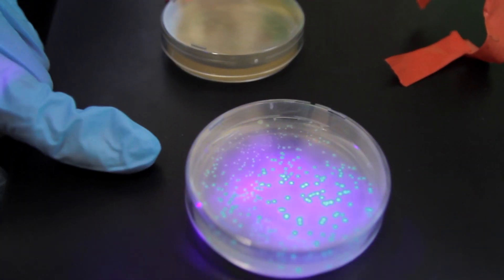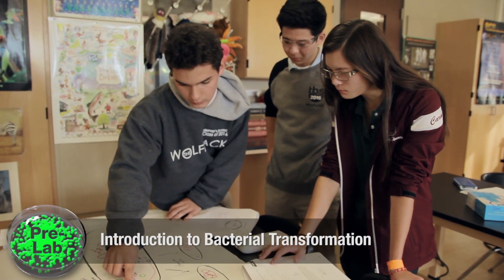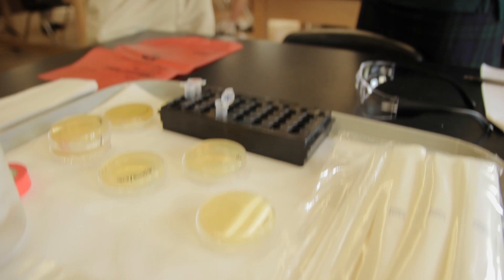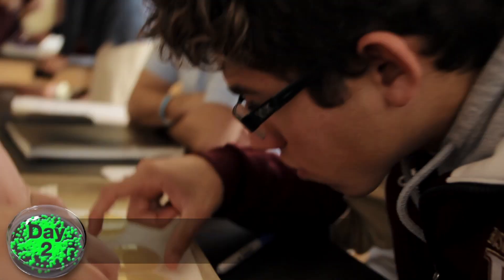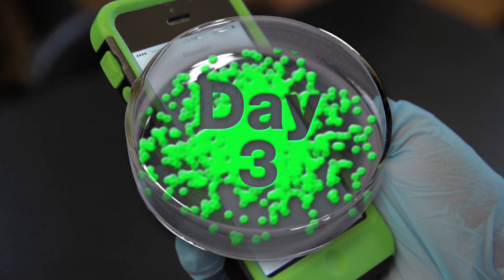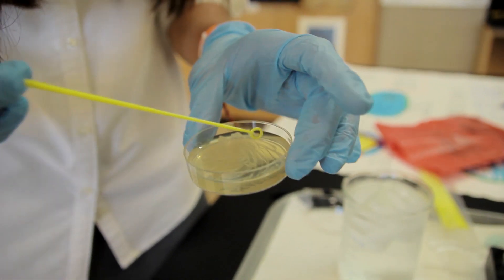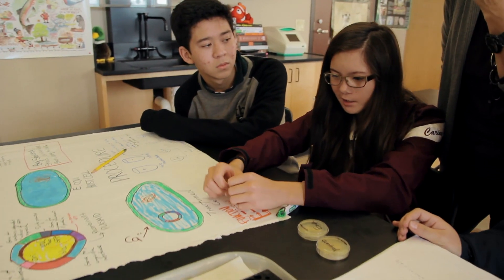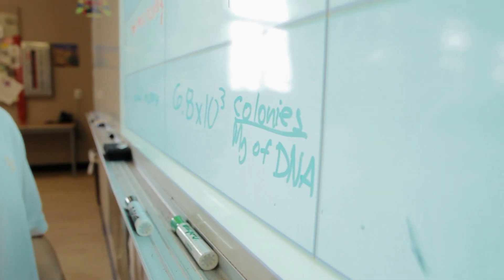Teaching Inquiry in the Classroom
A look inside Julianne Zedalis' classroom at The Bishop's School in San Diego, CA, gives a glimpse of how a master teacher implements inquiry in her classroom.

Bio-Rad's ThINQ! Investigations enable instructors to guide students through real-world inquiry investigations. These labs meet the revised College Board curriculum requirements and are aligned to AP Biology Big Ideas; they are designed to connect inquiry to NGSS and college curricula, encouraging students to think like real scientists.